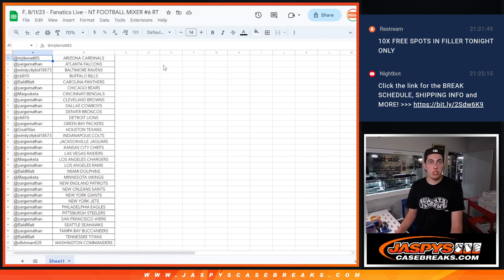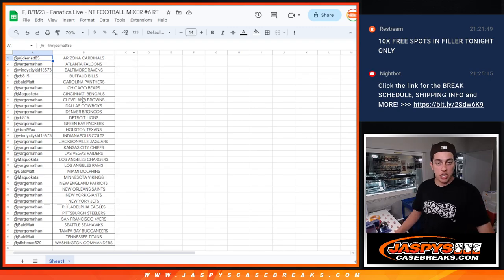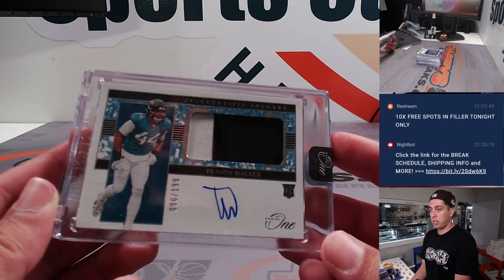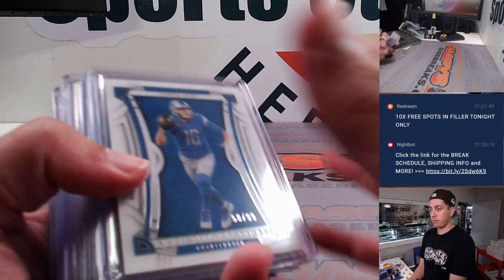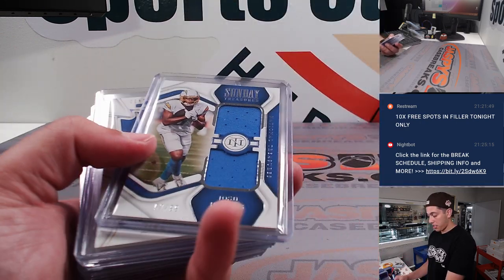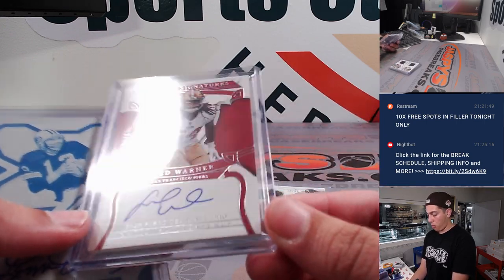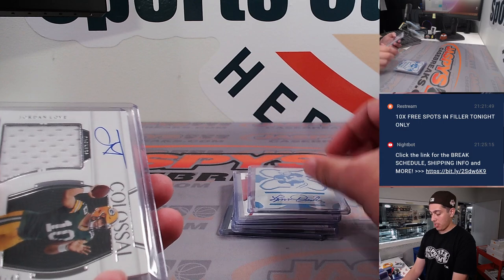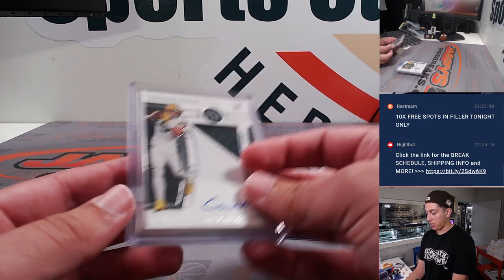F, 8/11/23 - Fanatics Live - NT FOOTBALL MIXER #6 RT